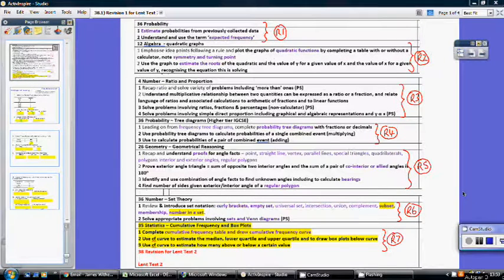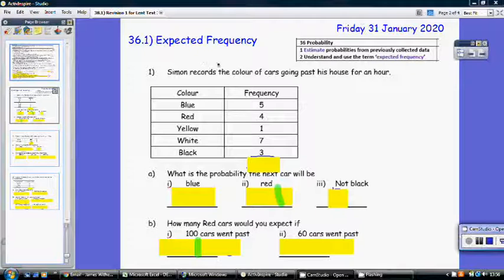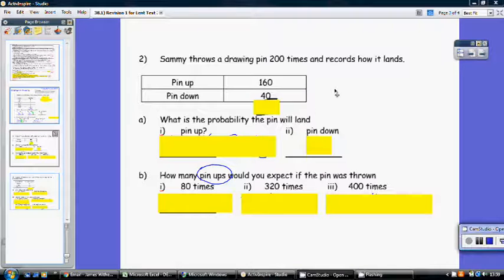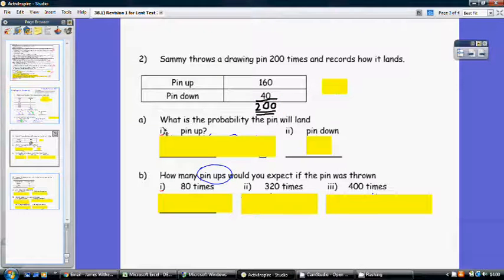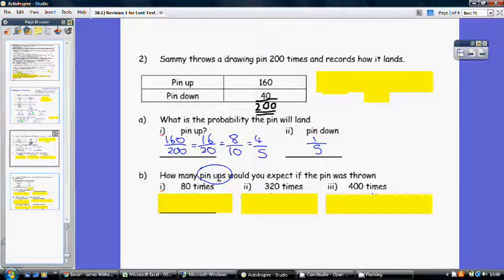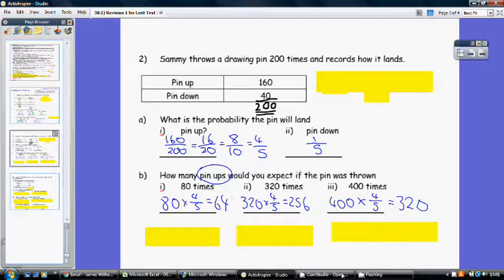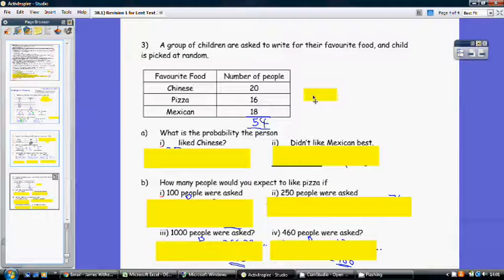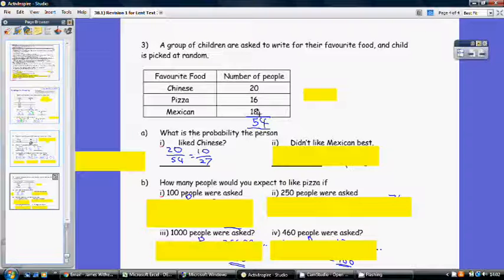Third Form - Remote Lesson 1 - Tuesday 24 March - Revision 1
Remote Learning 1 - Third Form - Tuesday 24 March - Revision 1